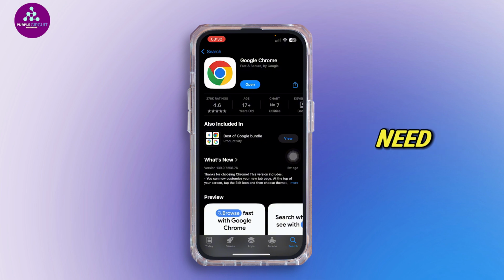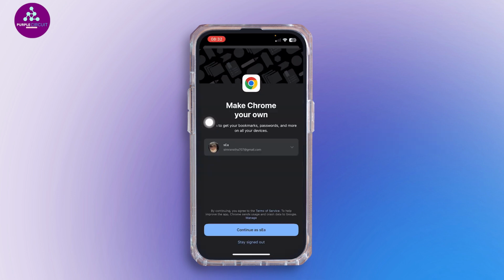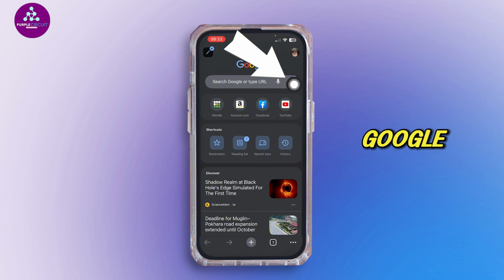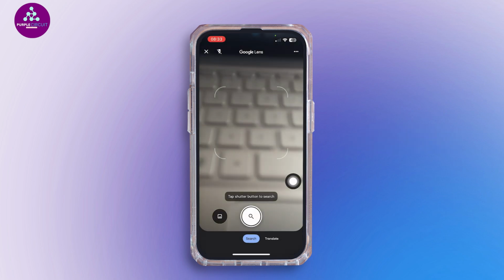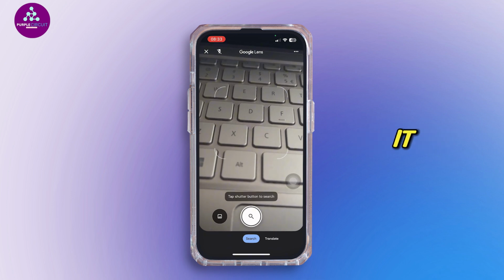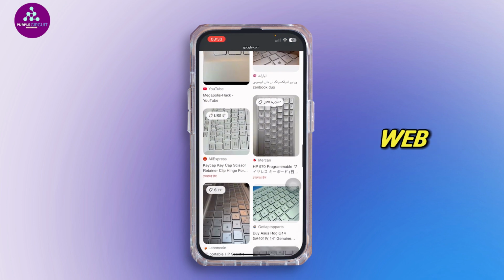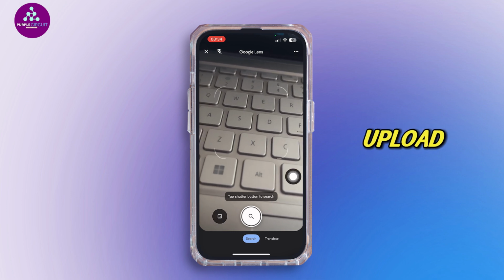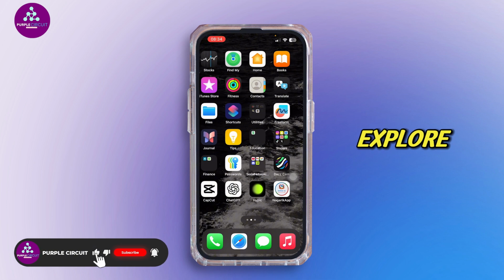How to Use Google Lens on iPhone (2026)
How to Use Google Lens on iPhone | 2026 Step-by-Step Guide 📱🔍 | Complete Tutorial

Want to make the most of Google Lens on your iPhone in 2026? This guide shows you how to identify objects, scan text, translate, and explore the world using your camera.

In this video:
0:00 – Introduction
0:10 – How to Use Google Lens on iPhone

We’ll cover step-by-step instructions to access Google Lens through the Google app, use it to scan text, search for products, identify plants or animals, translate languages, and more. Learn tips to optimize accuracy, save results, and make your iPhone smarter with Google Lens.

Unlock the full potential of your iPhone—follow this 2026 guide to use Google Lens effectively!